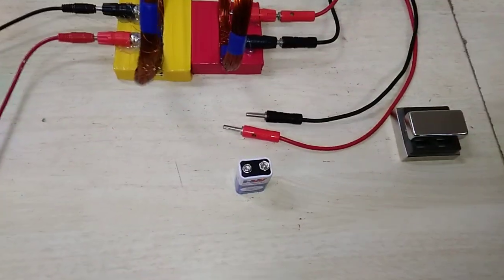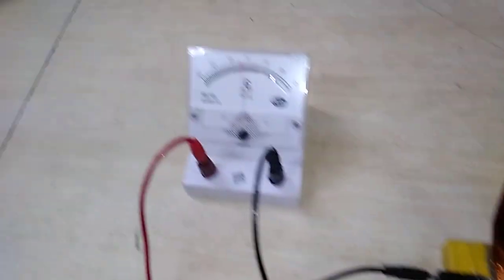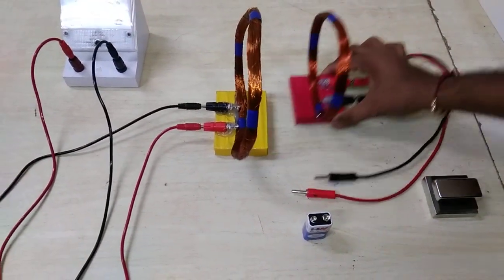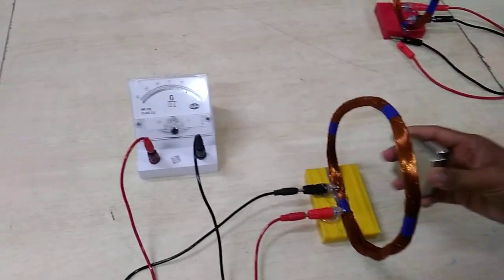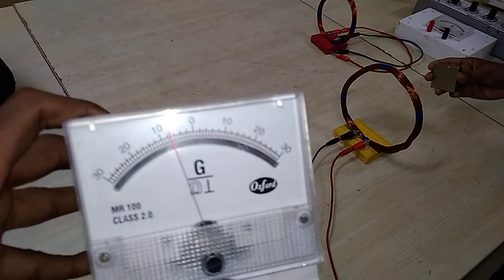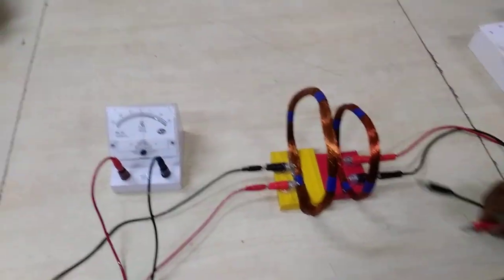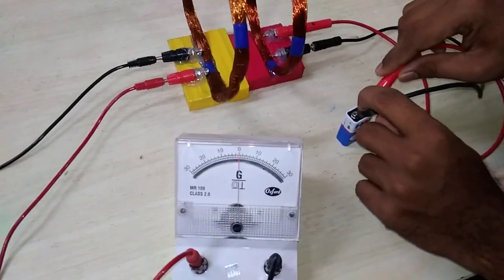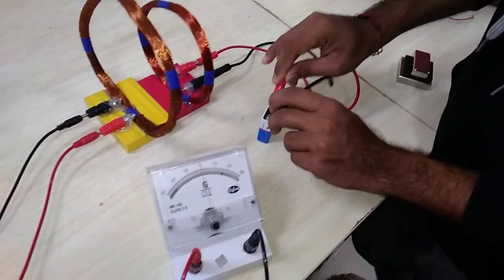Explanation of Self Inductance and Mutual Inductance Practically